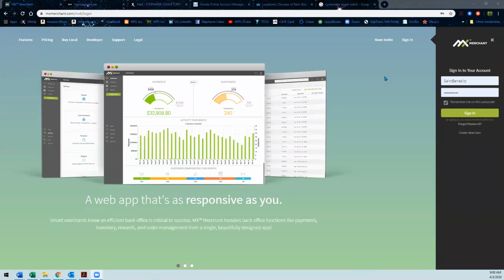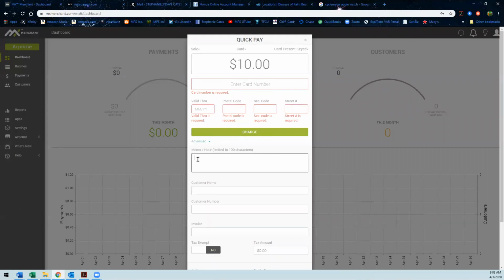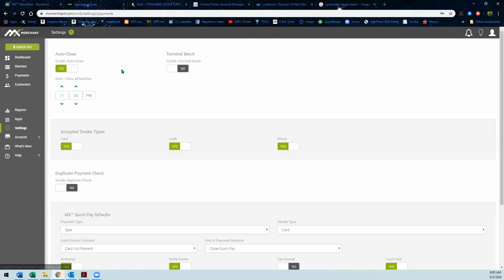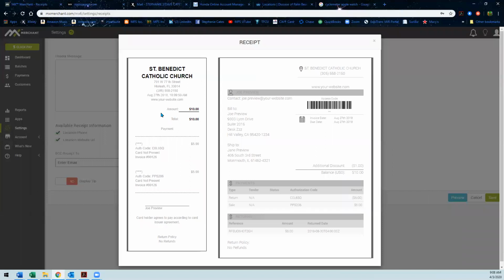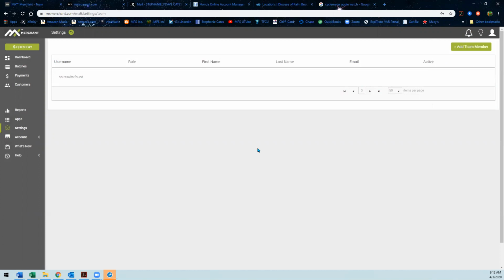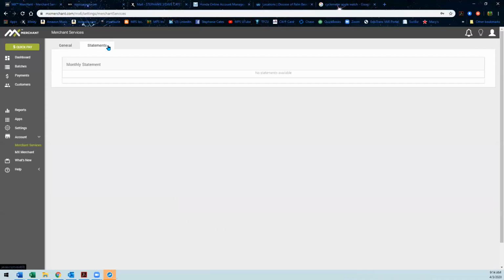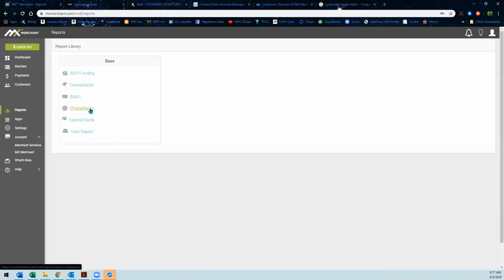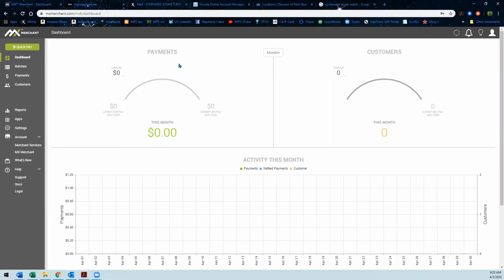MX Merchant Login and Dashboard Training - 4'3'2020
Helps our views understand how to use MX Merchant BackOffice